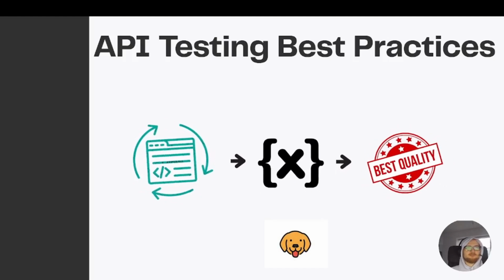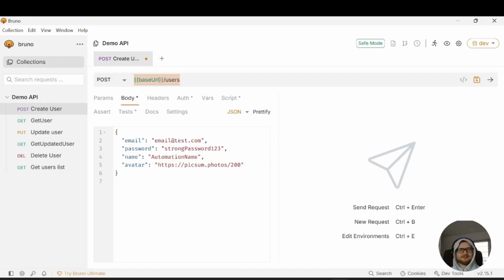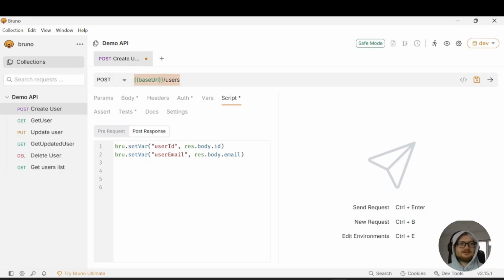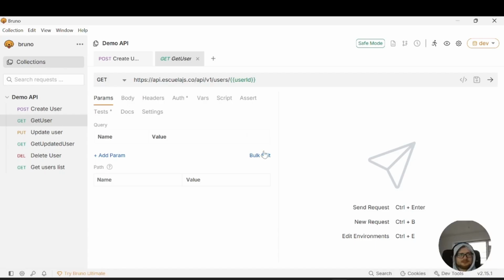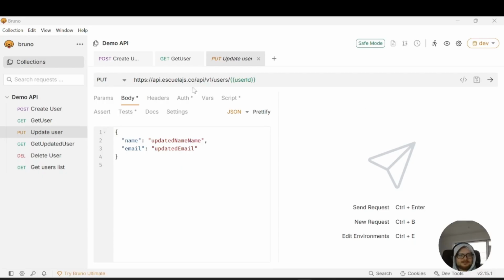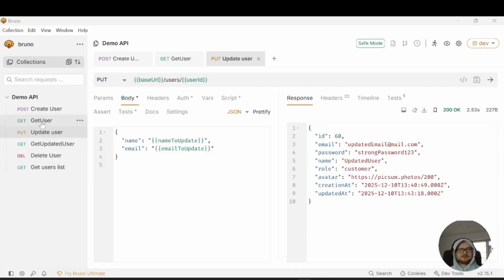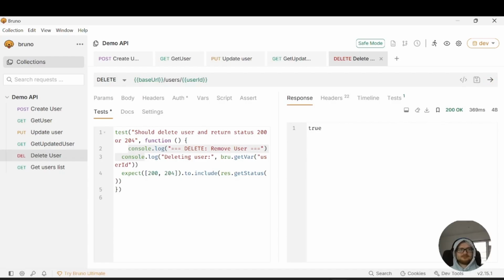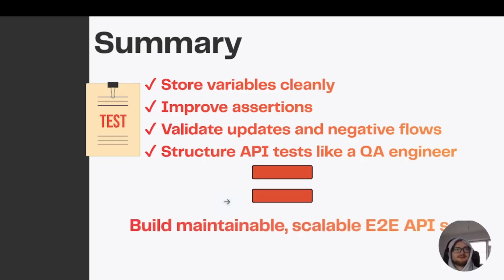API Testing 5 Best Practices — Refactor Your Test Cases with Variables, Logs, Assertions & Scripts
In this video from the RequestResponse channel, we take the CRUD flow from the previous lesson and refactor it using real API-automation best practices.
 These principles apply to any tool — Postman, Bruno, Cypress, Playwright, RestAssured, Supertest, or any JavaScript-based test framework.
You’ll learn how to structure clean, scalable, and maintainable API test cases by applying:
✔ Best Practice #1 —Centralize Your Static Variables (baseUrl)
Stop hardcoding URLs and switch environments instantly.
✔ Best Practice #2 — Separate static vs dynamic variables
Store generated IDs, emails, tokens, and timestamps the right way.
✔ Best Practice #3 — Use Pre-Run Scripts to clean your requests
Make test bodies readable and easy to maintain.
✔ Best Practice #4 — Add meaningful assertions
Validate not just status codes, but the actual behavior of your API.
✔ Best Practice #5 — Add logging for visibility and debugging
Understand exactly what your API returned and why a test fails.
Whether you’re learning API testing for QA, automation engineering, backend verification, or test framework design, this video will help you build workflows that match real industry practice.

How to refactor API tests for clarity and maintainability

How to use variables the way automation engineers do

How to chain CRUD requests with dynamic data

How to add logging and debugging visibility

How to write stronger, more reliable assertions

How to structure your collection like a real test suite

This lesson builds directly on the CRUD chaining tutorial — perfect for beginners and junior QA testers moving into automation.

🔗 Tools used
Bruno (as the practice tool) + JavaScript test scripts
 But the concepts apply to Postman, Cypress, Playwright, RestAssured, and others.